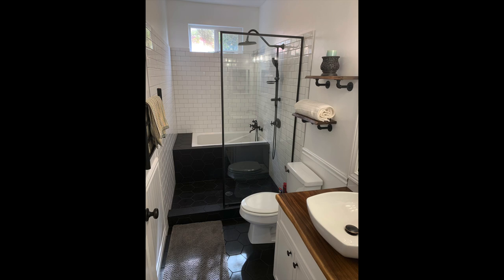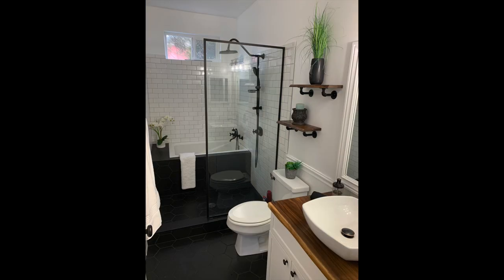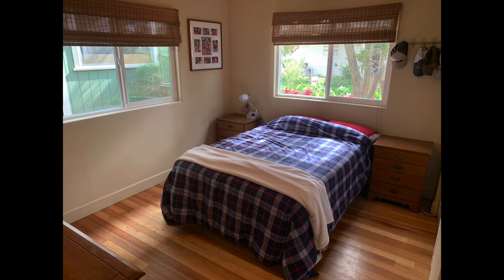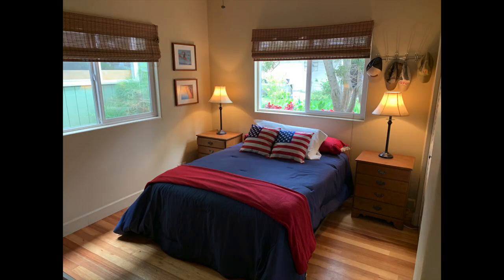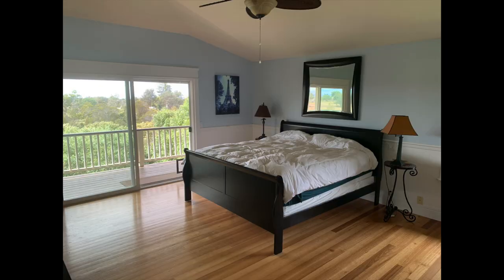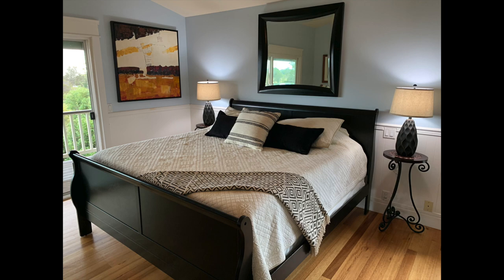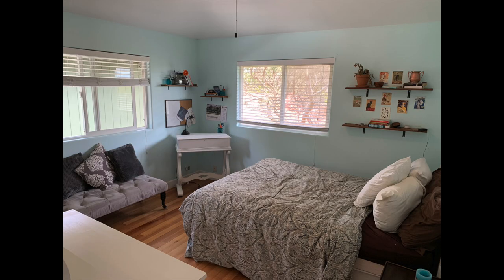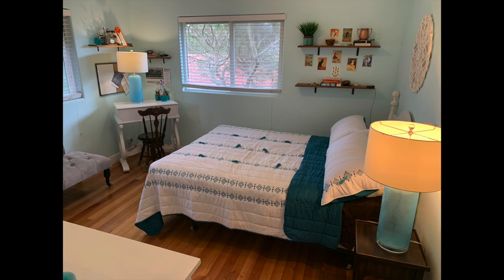Selling your Home? How to get the Highest Price | Big Island Real Estate TV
Kristi Cotton (RS) 73020
Realtor Salesperson | Compass

How to get the Highest Price | Big Island Real Estate TV